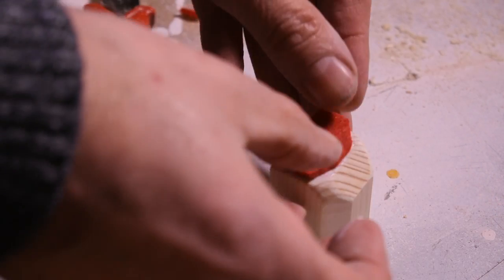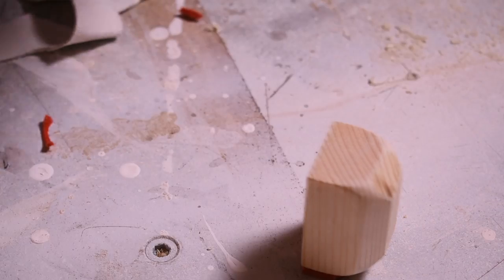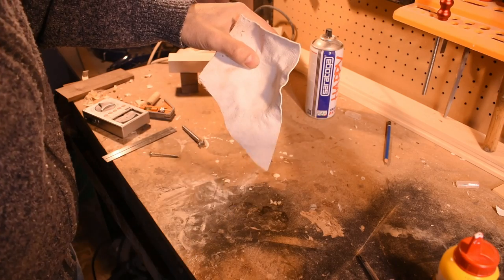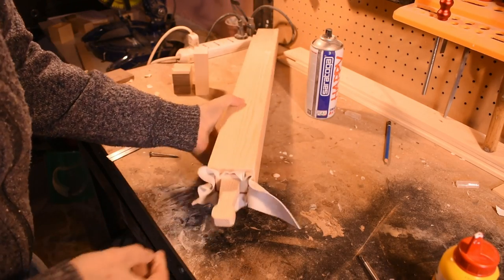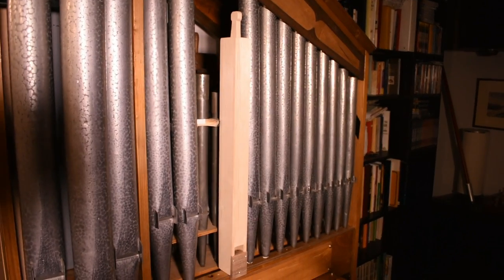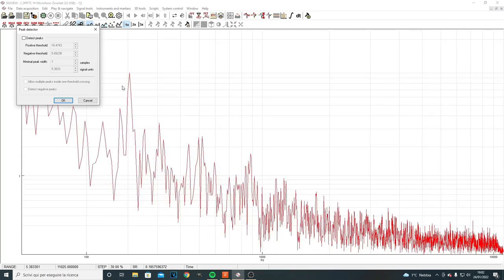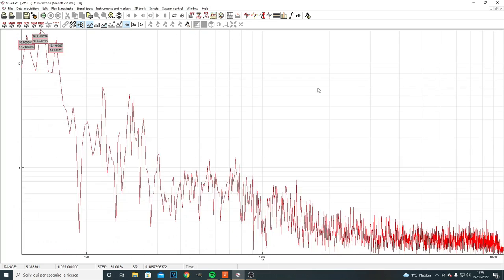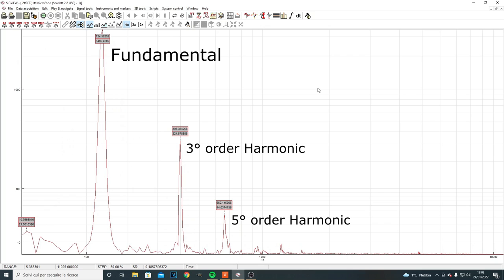How to build organ pipes | lieblich gedackt | 4/4 Test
In this serie of 4 videos we'll see how to project and build organ pipes.

In this fourth video, the completion af the construction and the test.

The type of stop is Lieblich gedackt, a beautiful and sweet register.

After building my homemade pipe organ and medieval portative organ, I start a new series of videos related to the design and construction of musical instruments.